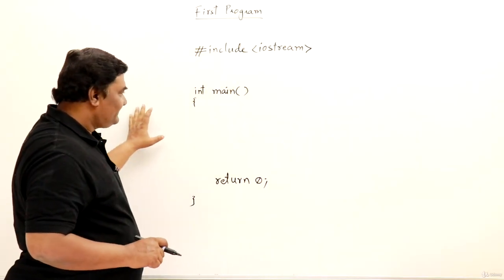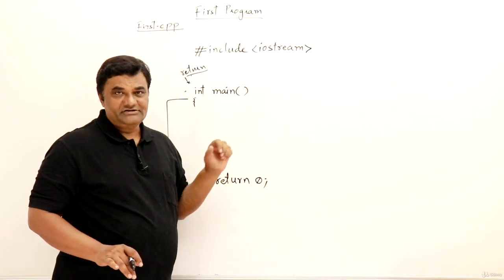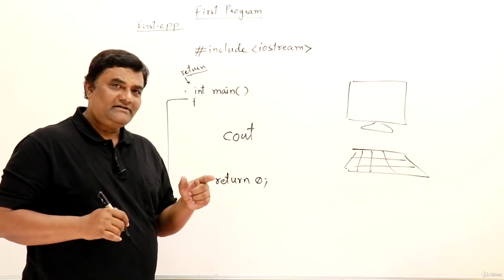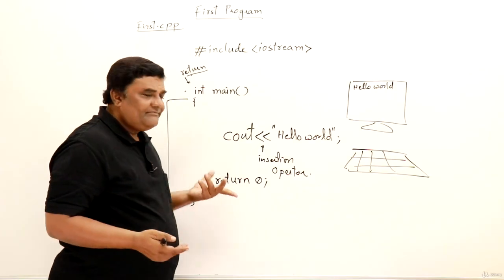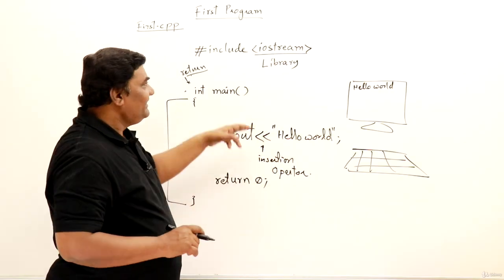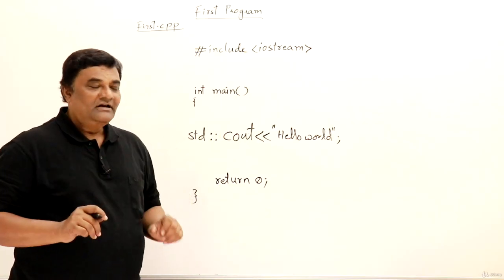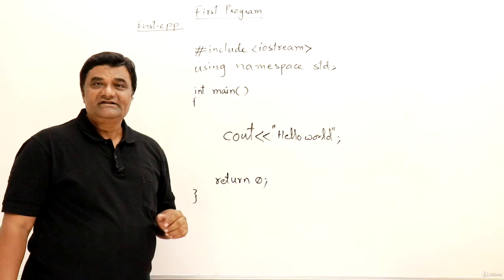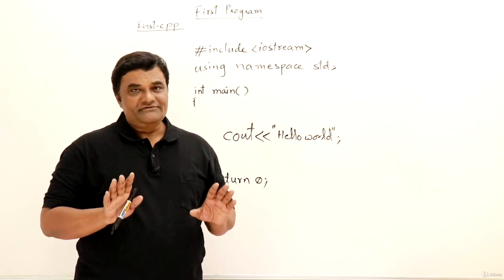C++ Structure of C++ Programme Lecture 9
C++ Skeleton of C++ Programme Lecture 9

This C ++ Tutorial will make coding in C++ easy for you. You will realize how easy C++ language is!!!

Lecture 1

Lecture 2

Lecture 3

Lecture 4

Lecture 5

Lecture 6

Lecture 7

Lecture 8